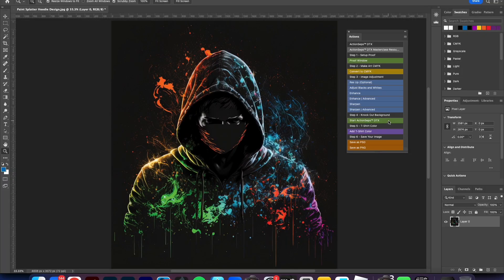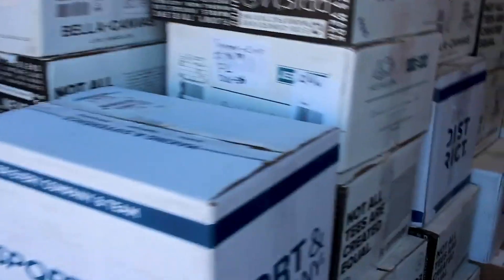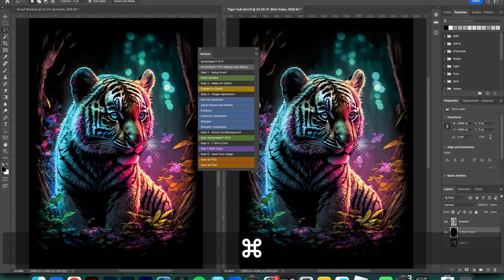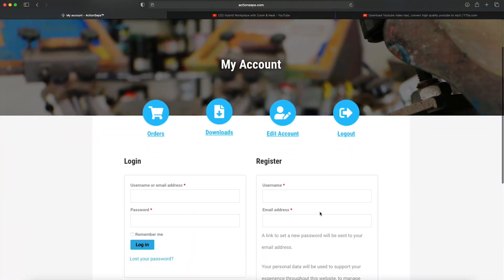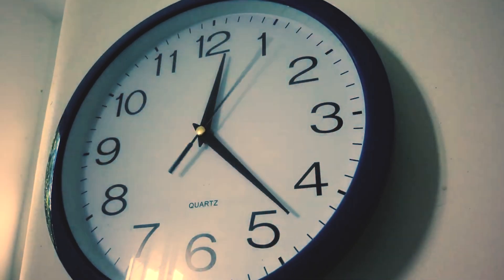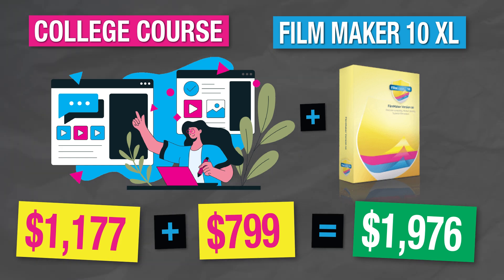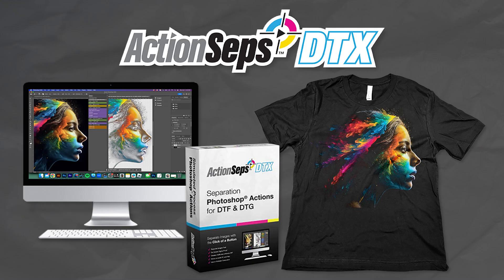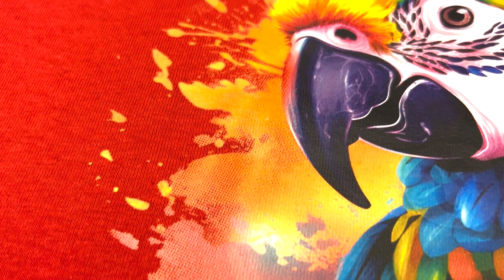Separate DTF & DTG Art in a Click! Seamlessly Blending Your Art. No More White Haze or Black Box.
Over the course of a couple years since launching ActionSeps™ for screen printing, I've had many requests for something similar that'll separate DTF & DTG art.

After many long hours, days, weeks, and months, I'm proud to announce the release of... ActionSeps™ DTX

What ActionSeps™ DTX does is basically knocks out your t-shirt color and turns transparencies, feathers, and transitions into halftones for DTF & DTG printing.

This has been a real game changer for many printers and could help really step up your DTF / DTG print game.